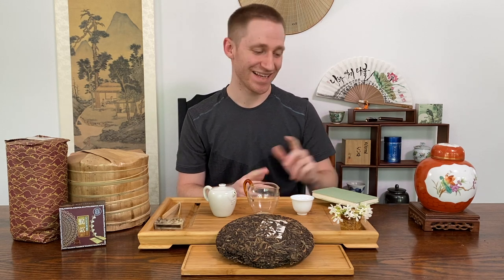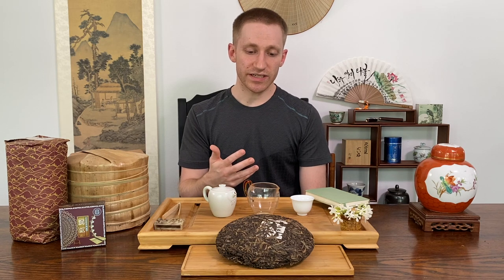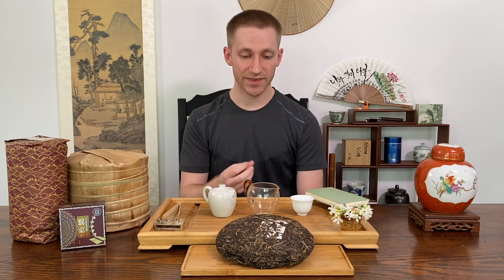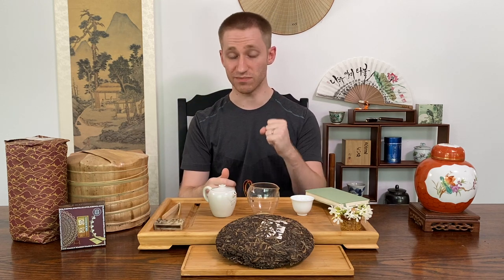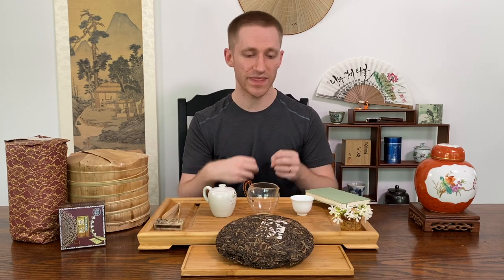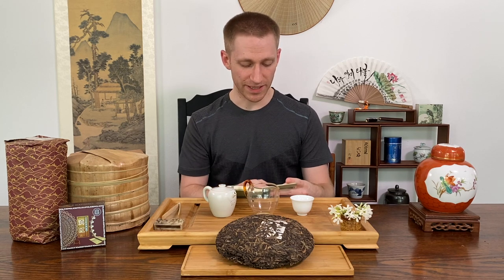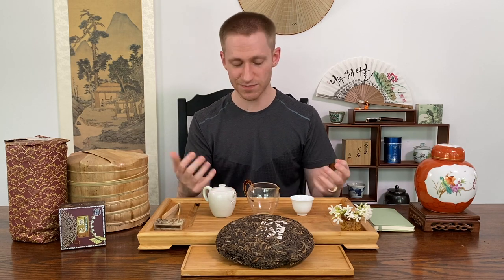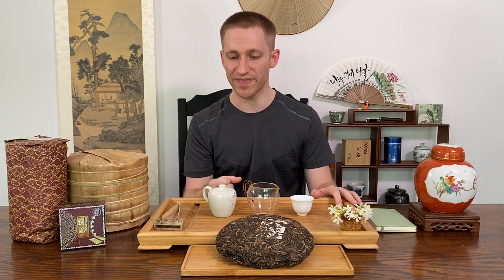FAKE Pu-erh - What is it or is it just Mislabeled?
Learn how I identify and understand if a Pu-erh tea is a fake or simply mislabeled.

🍵Seattle, WA Tea Tasting Studio Open (Book thru AirBnB Experiences)

💡Tip: Make sure tea has consistency in color and the leafs look alive and healthy. If a tea tastes good today, it will taste good tomorrow.

▶︎ Tea Scale 100 gram
▶︎ Zorijushi 20oz Thermos
▶︎Magic Eraser